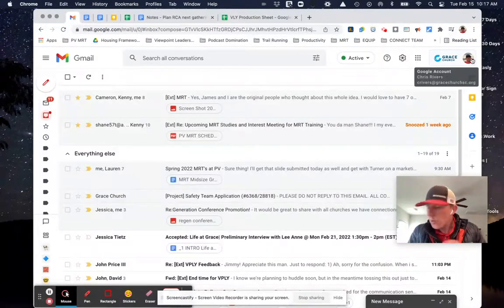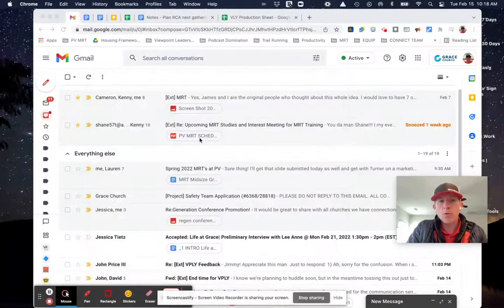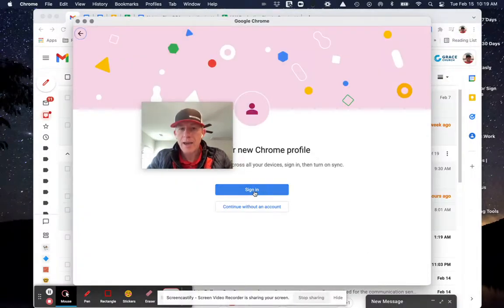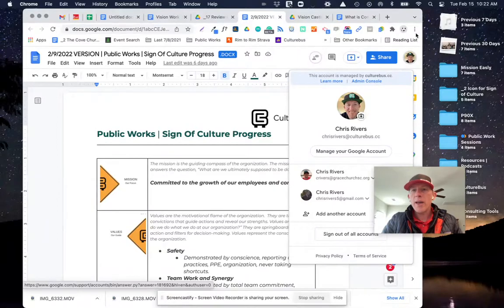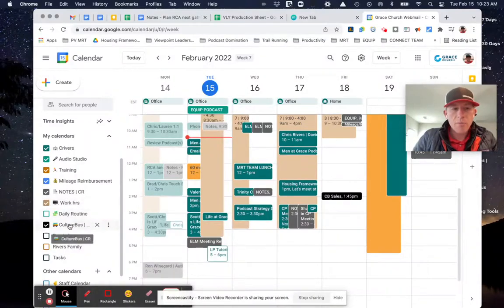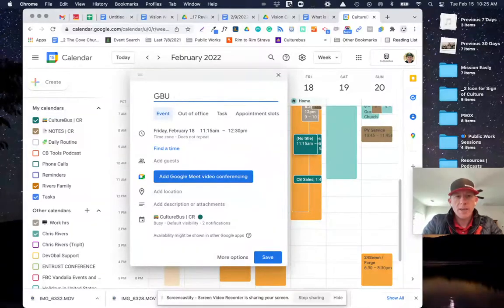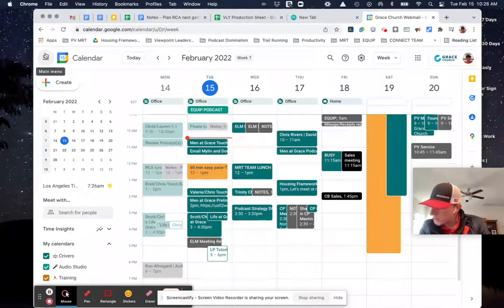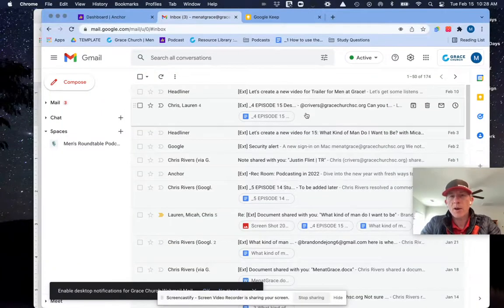Managing Multiple Gmail Accounts with Success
In this video, Chris answers the question, how do you manage multiple Gmail accounts (business, church, personal) and still stay organized.